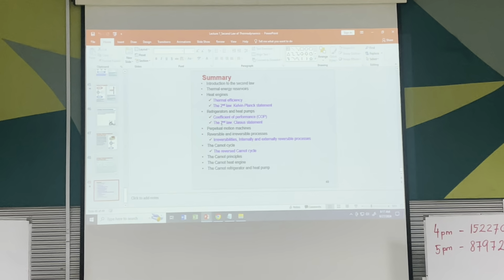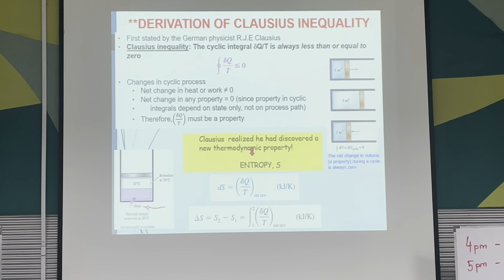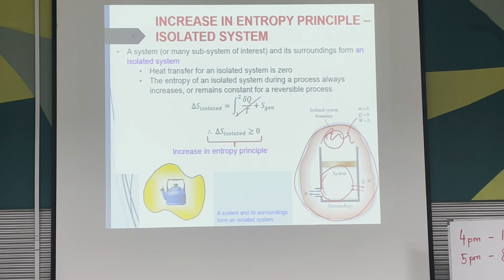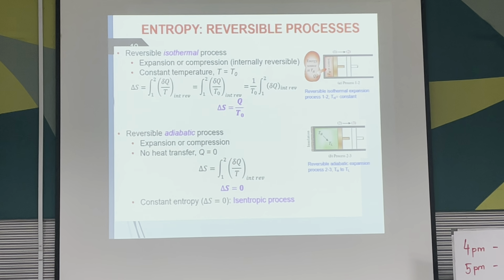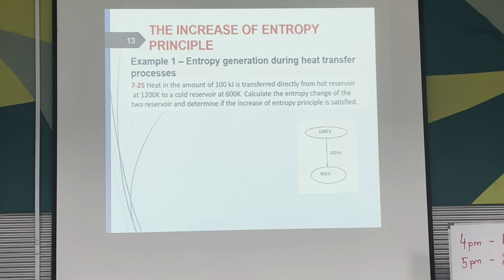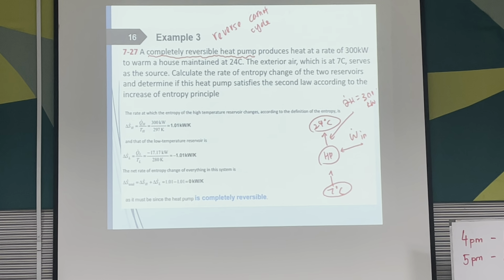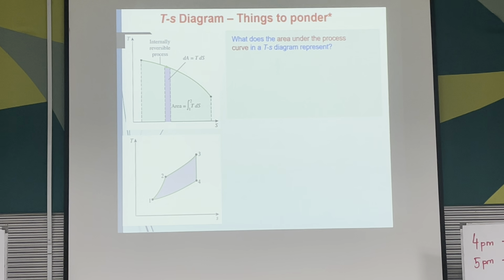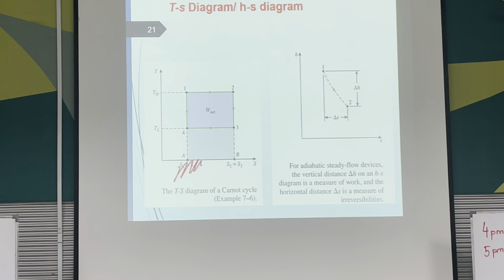Thermodynamics Lecture 7(1) entropy